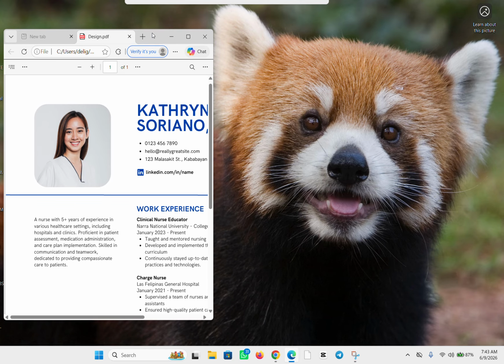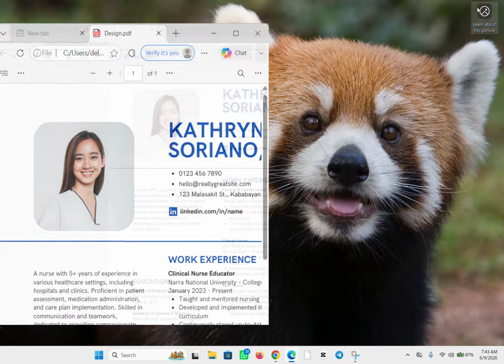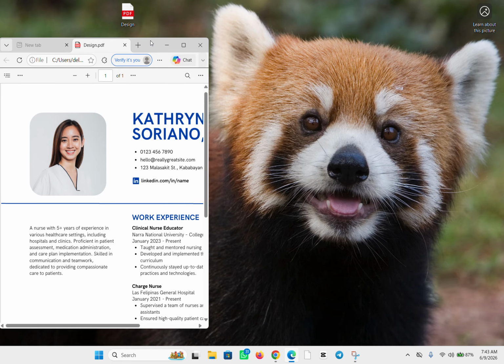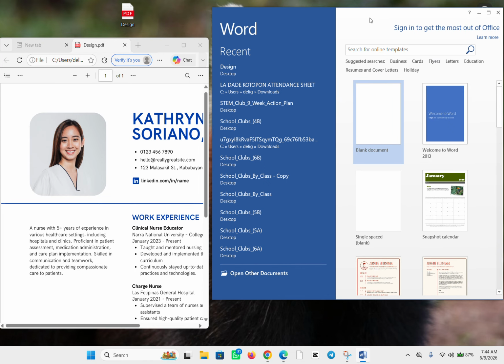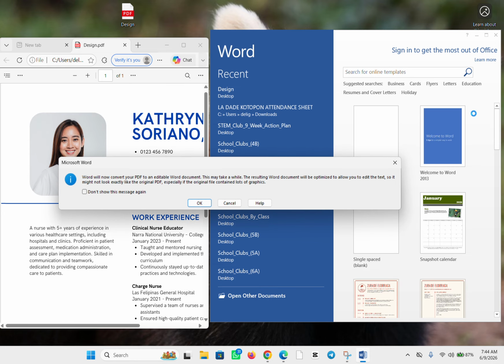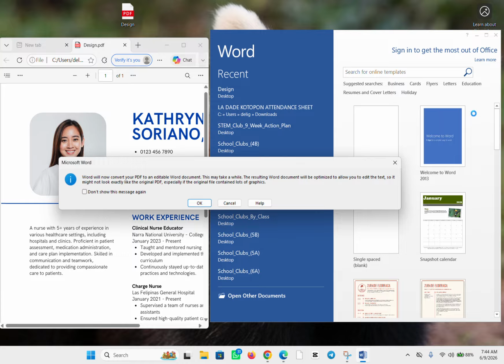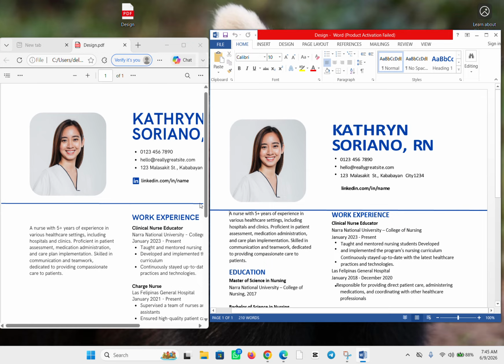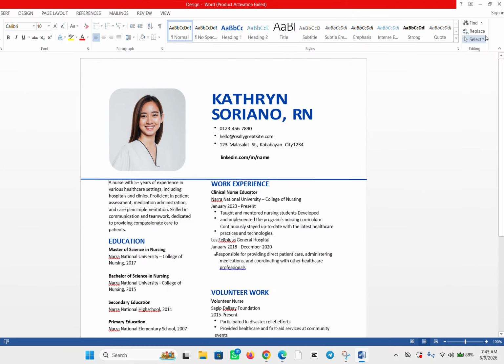📄 HOW TO CONVERT PDF TO WORD FOR EASY EDITING 💻✨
📄 Need to edit a PDF document but don't know how? In this tutorial, you'll learn how to convert a PDF file into a Microsoft Word document quickly and easily.

In this video, you'll discover:
✅ Free and easy methods anyone can use
✅ How to keep formatting intact
✅ How to edit the converted document
✅ Tips to avoid common conversion problems

Whether you're a student, teacher, office worker, or business professional, this guide will help you save time and edit PDF documents with ease.

1. Apple Airpods pro(Wireless Earbuds
2. Echo Dot (Smart Speaker)
3. Fire TV Stick 4k Max
4. Kindle Paperwhite(E-Reader)
5. Anker Powercore Portable power Bank
6. Smartwatch
7. Rugged Android Smartphone
8. Laptop